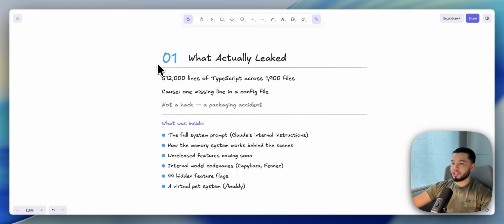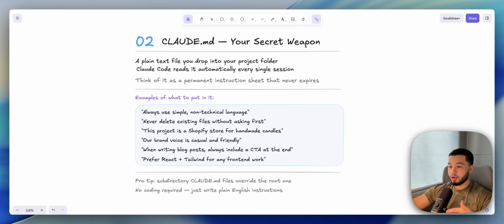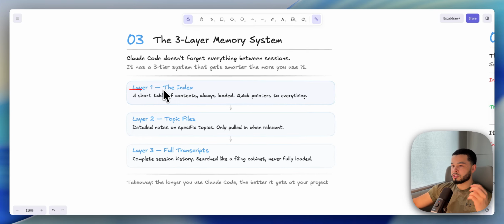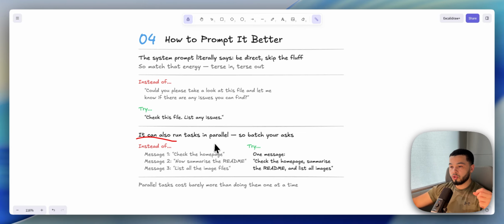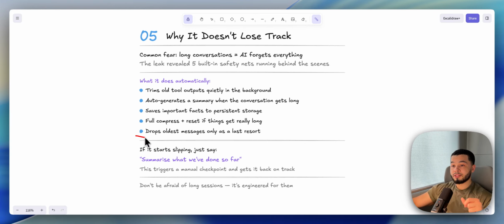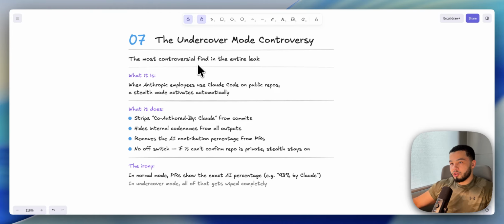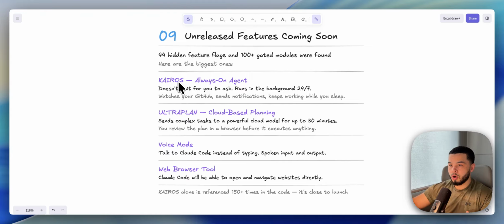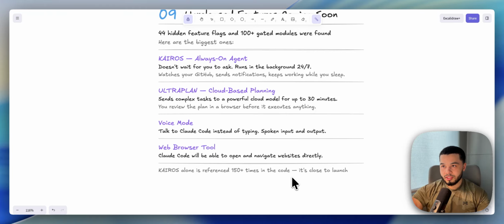Claude Code's Source Code Just Leaked… Top 8 Things You Should Know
In this video, we dive into the recent "claude leak" from Anthropic, which inadvertently exposed the entire source code for Claude Code. This incident has sent ripples through the "ai news" world, revealing system prompts, hidden features, and secret model names. We'll explore how this affects "ai coding" and the development of future "ai agent" systems, offering insights into the implications for "ai security" and the broader AI landscape. Don't miss these critical updates!